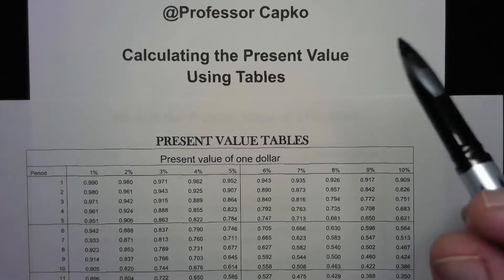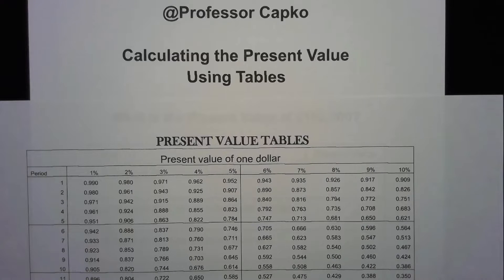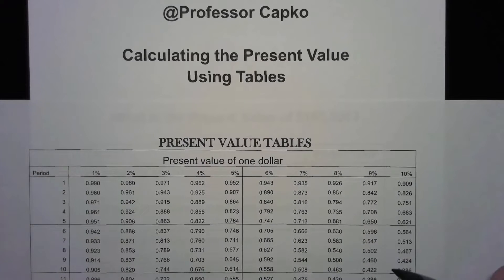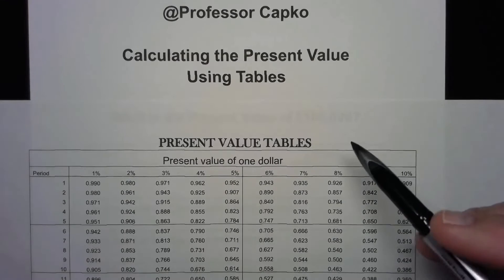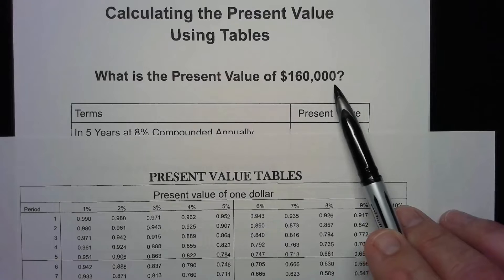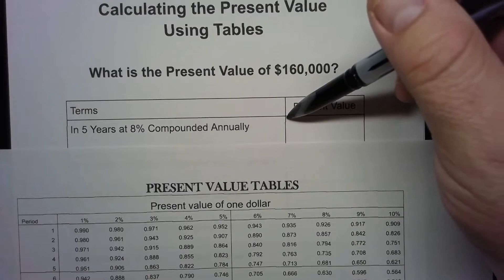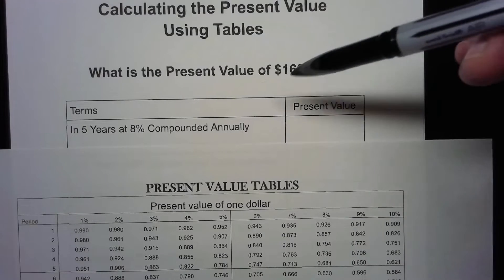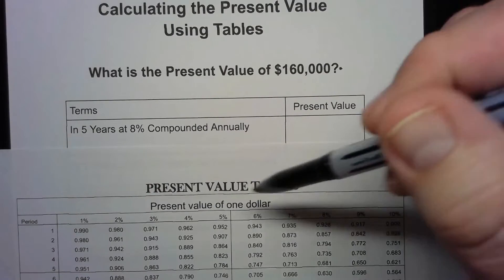How to Use the Tables to Calculate Present Value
I show you how easy it is to use the Tables to Calculate the Present Value when you know the Future Value, the Interest Rate, and the number of Compounding Periods.